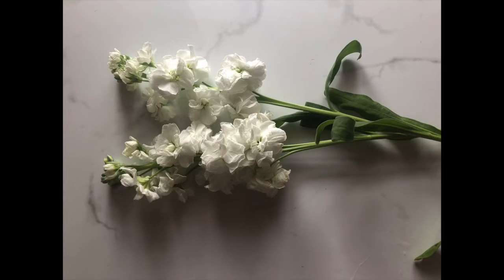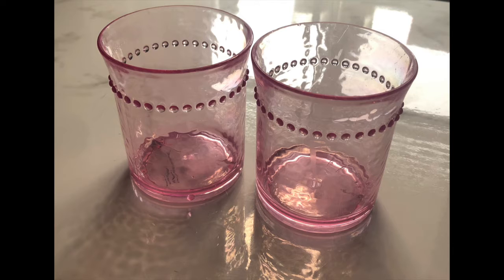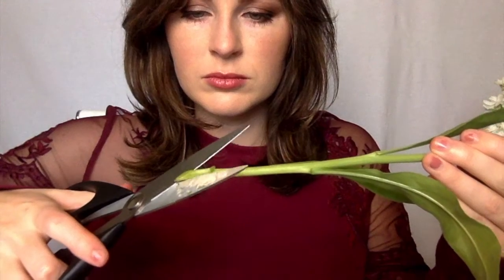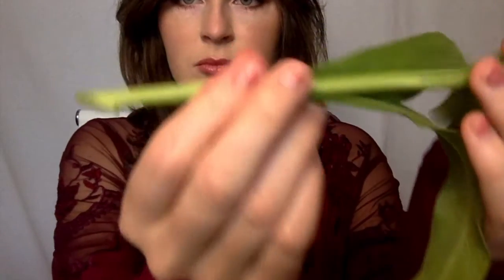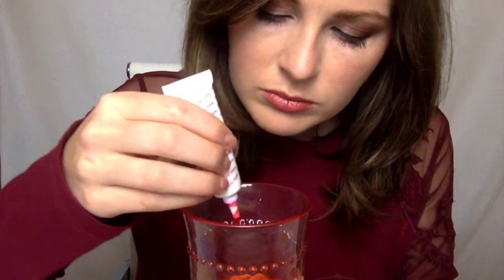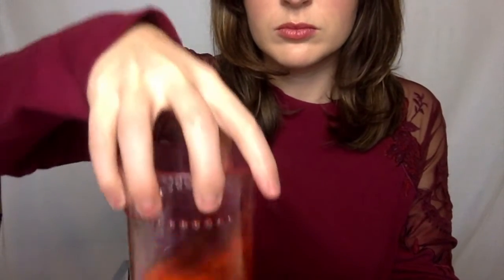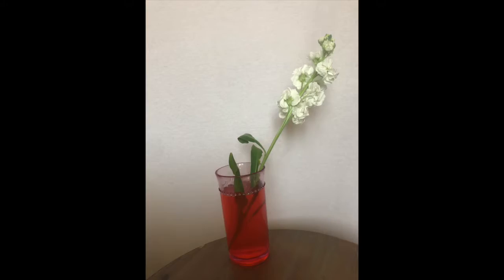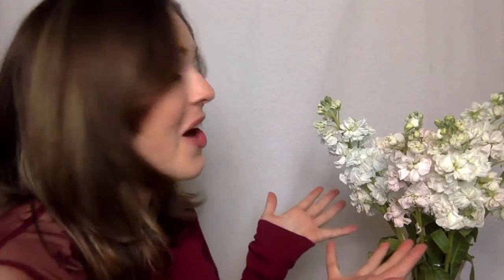Color White Flowers with Food Coloring this Valentine's Day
Valentine's Day might look different this year, but check out this fun, at-home way to add a little color to white flowers!  BecomeAnAgvcocate teaches you about the importance of the floral sector of agriculture while teaching you the science behind creating the perfect Valentine's Day gift.